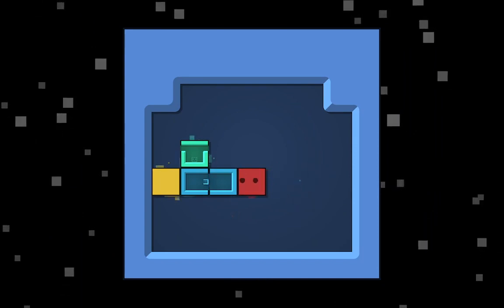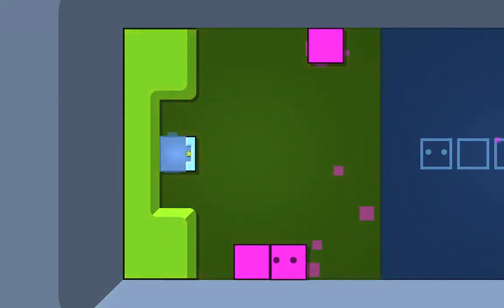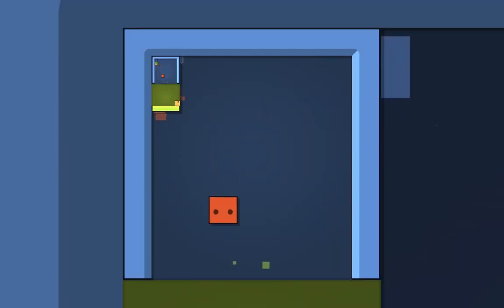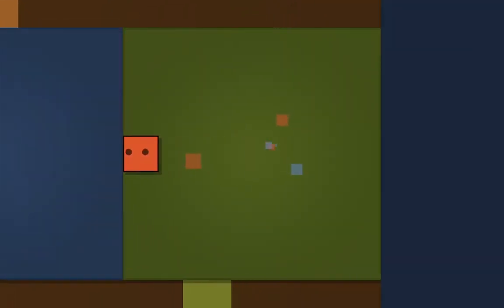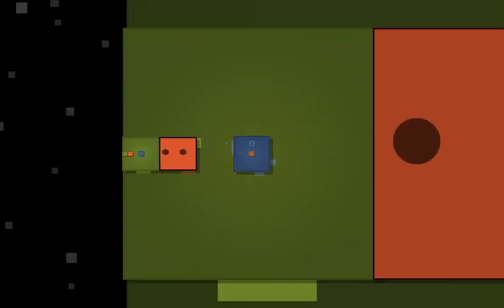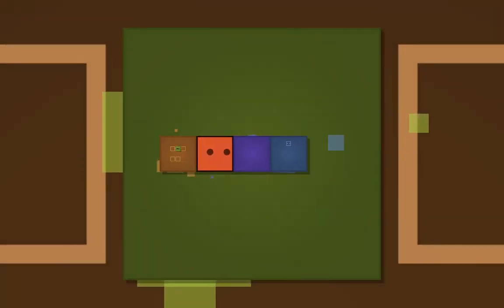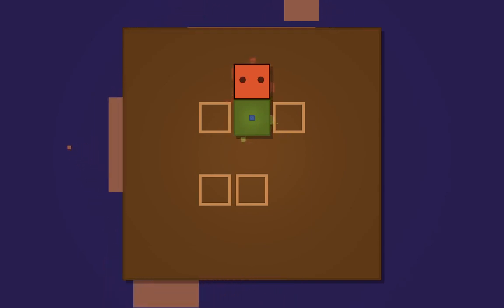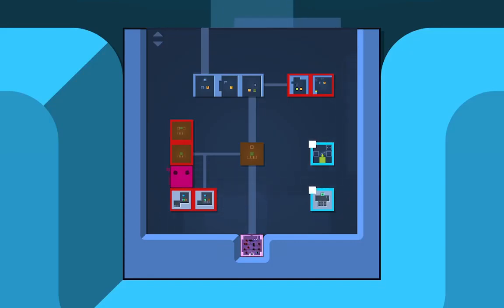Patrick's Parabox: part 3 - Transfer, Open!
Patrick's Parabox gameplay, a puzzle game where you can go into boxes that contain smaller levels of boxes within boxes within boxes within boxes.

This was recorded on a development build that's slightly different compared to release, some puzzles may be changed or in a different order.
Worlds played: Transfer, Open

0:00 Transfer
31:30 Transfer Extras
33:47 Open
59:54 Open Extras

Steam: "Patrick's Parabox is an award-winning puzzle game that explores a unique recursive system of boxes within boxes within boxes within boxes. Learn to manipulate the world's structure by pushing boxes into and out of each other. Wrap your head around what happens when a box contains itself, and learn to use infinity to your advantage. Explore many more mechanics and recursive twists as you delve deeper and deeper into the system. It's boxes all the way down."